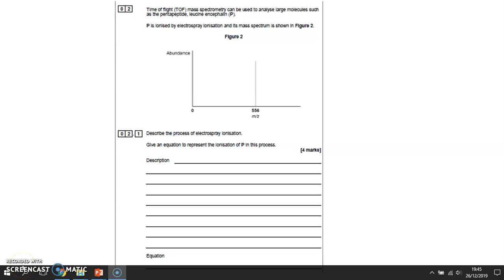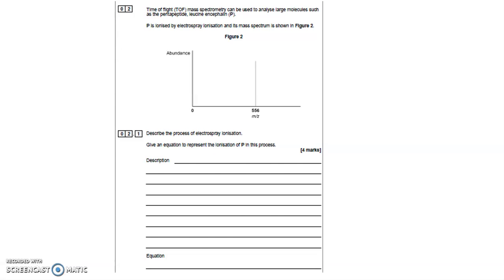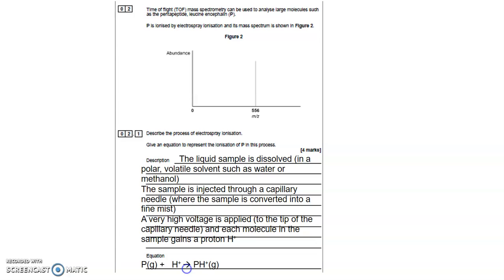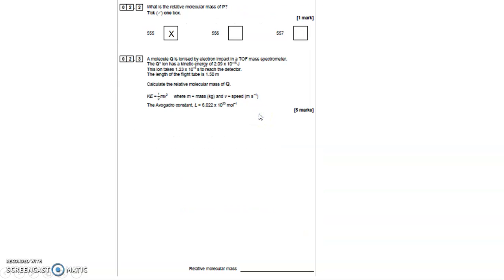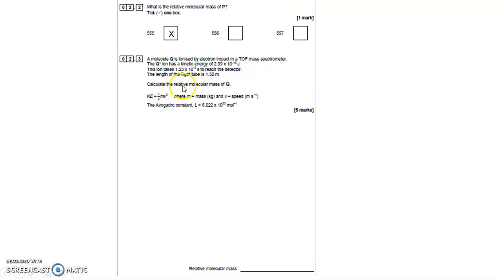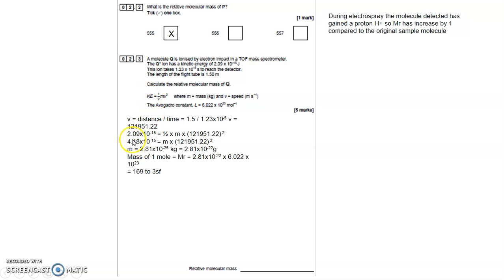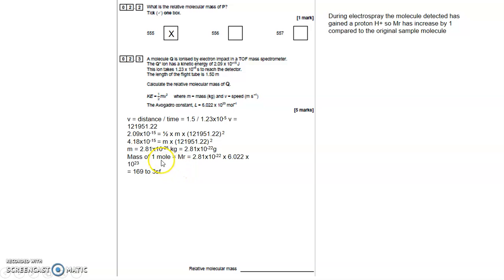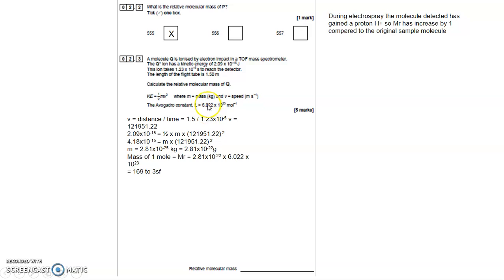A2 P1 2019 Q2